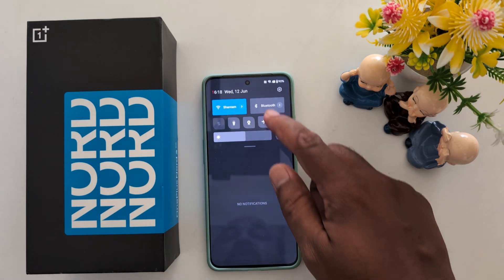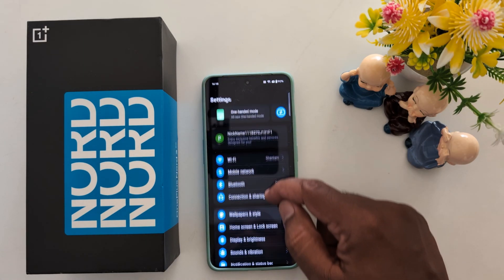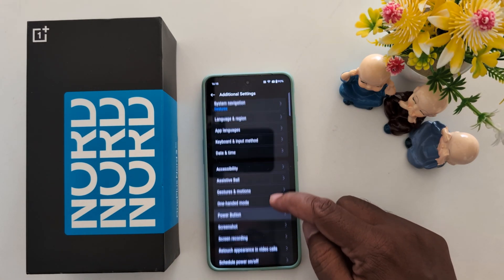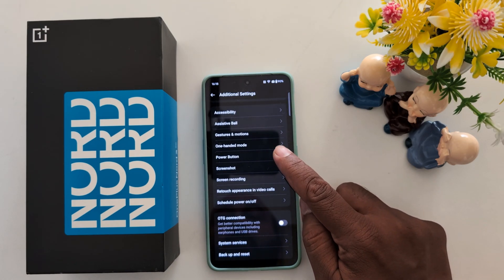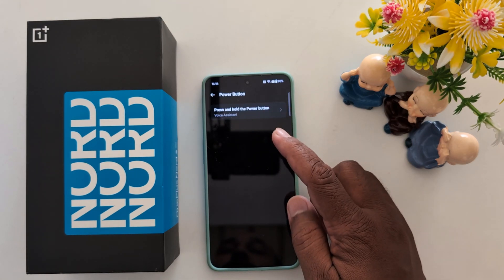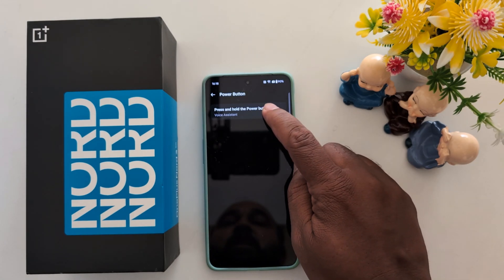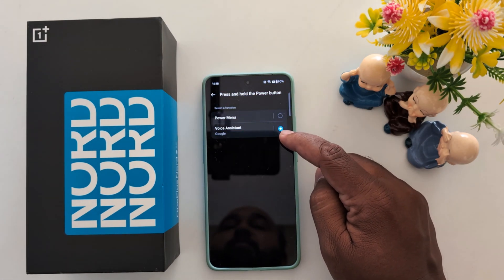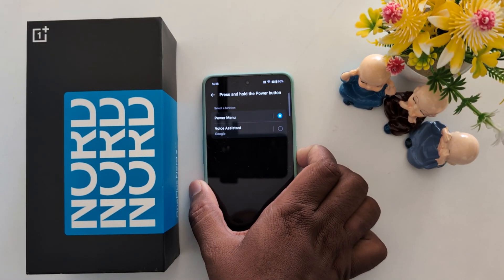How to Change Power Button Function in OnePlus Nord 3, Nord CE 3 Lite, Nord CE 4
How to Change Power Button Function in OnePlus Nord 3, Nord CE 3 Lite, Nord CE 4, and OnePlus Nord 4 devices. Launch the Google Assistant when you long-press the power button in your OnePlus Nord series. You can set power menu to change the power button settings on your OnePlus Nord series.

More Queries:
How to Change Power Button Function in OnePlus Nord 3
How to Change Power Button Function in OnePlus Nord CE 3
How to Change Power Button Function in OnePlus Nord CE 3 Lite
How to Change Power Button Function in OnePlus Nord CE 4
How to Change Power Button Function in OnePlus Nord 4
How to Change Power Button Settings in OnePlus Nord 3
How to Change Power Button Settings in OnePlus Nord CE 3
How to Change Power Button Settings in OnePlus Nord CE 3 Lite
OnePlus Nord